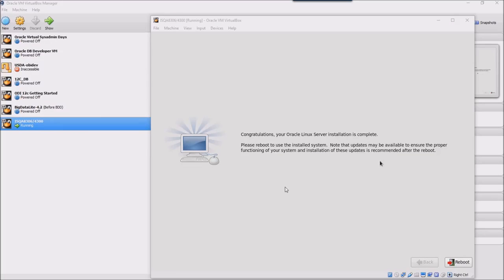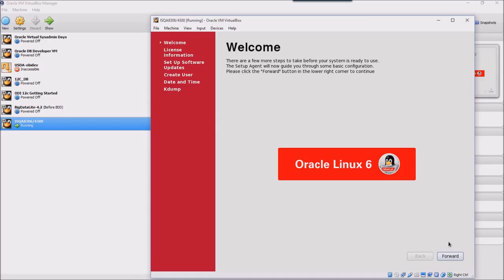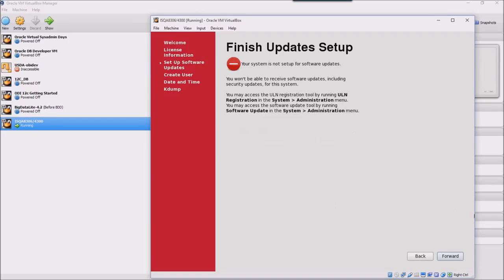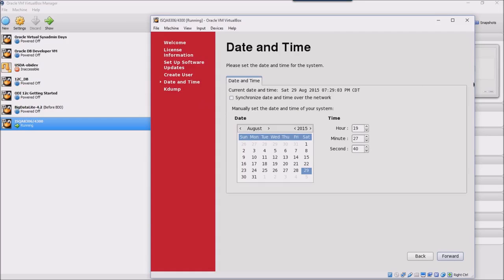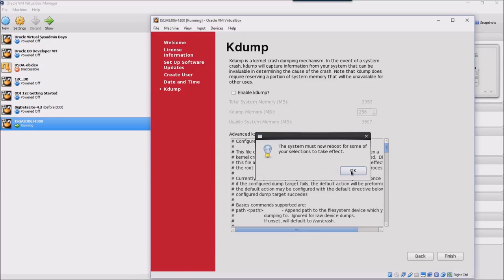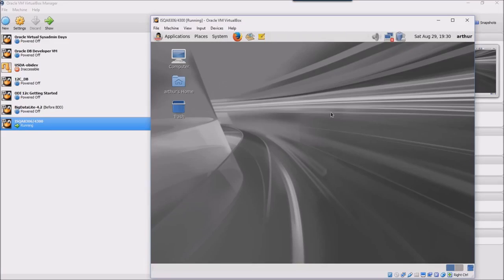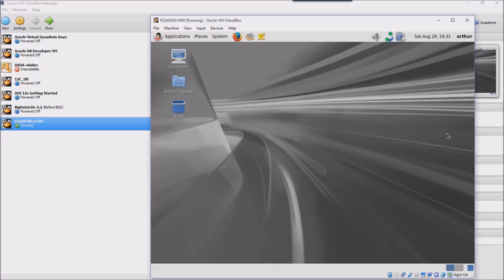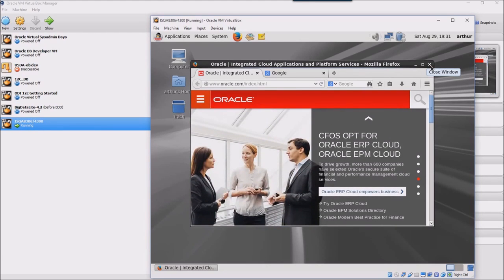Creating LinuxVM on Virtual Box Part2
2015 Fall ISQA 8306/4300 DATABASE ADMINISTRATION Creating LinuxVM on Virtual Box Part2